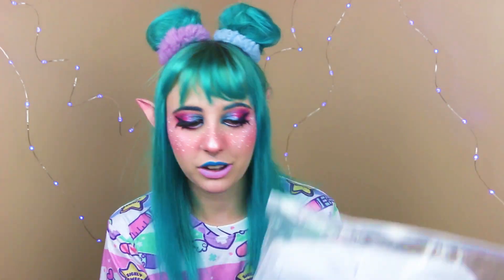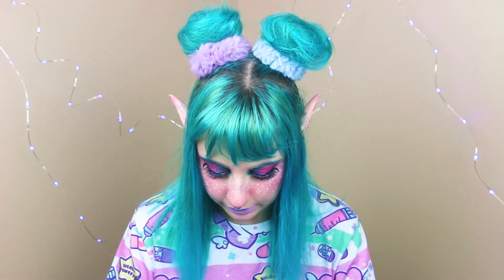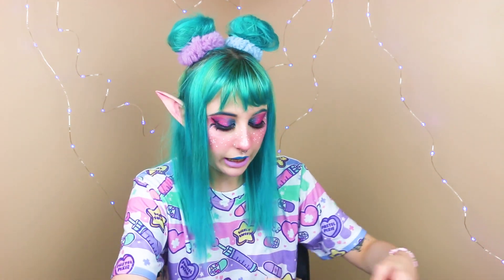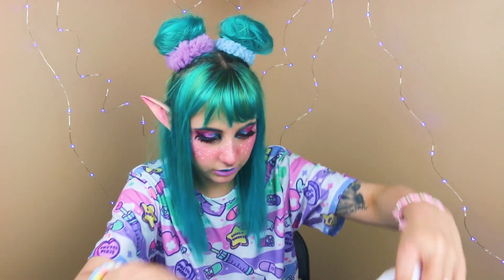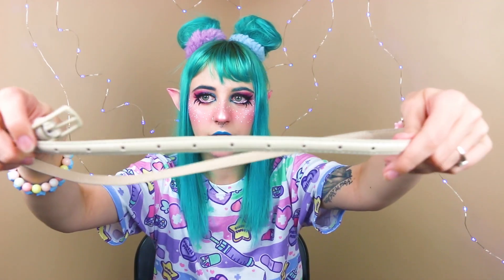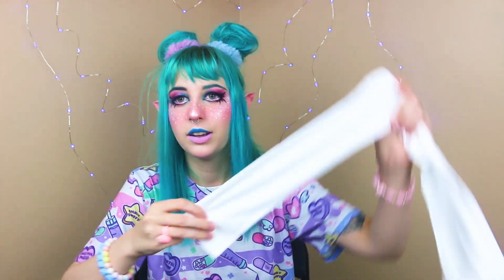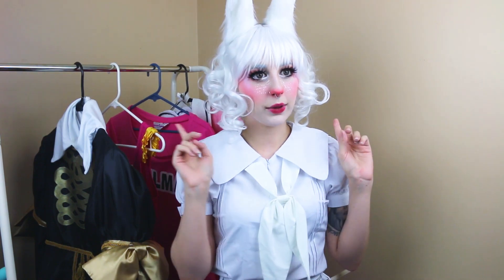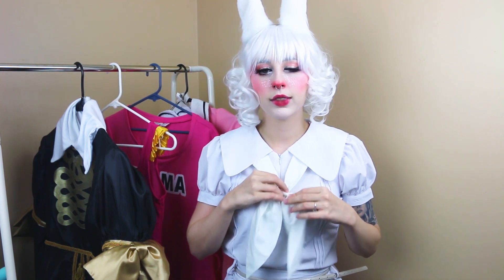Beastars Haru Cosplay Review | Amazon/RoleCosplay | Aesthel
What do you think of this cosplay of Haru from Beastars? I really loved it!!

Brandon Wheeler
BurntSquirrelMan
David Kirchman
Emily Rey
Eric Anderson
Flash Cord Photo
ForLoveofNerd
GoggleCandy
Jordan Smith
Kira Dumont
Samantha Ocasio